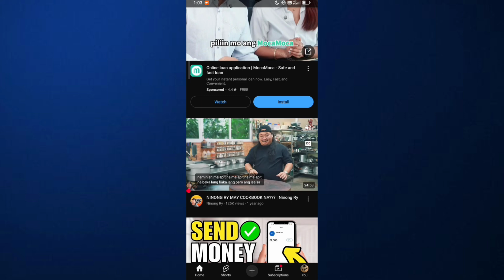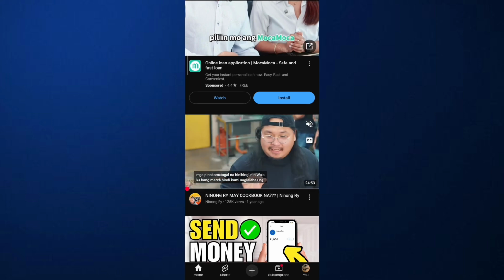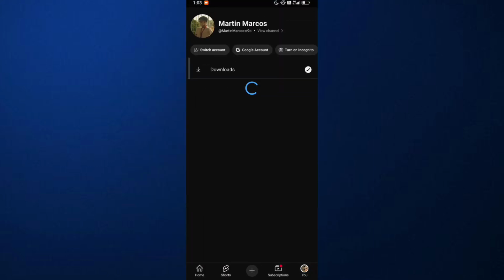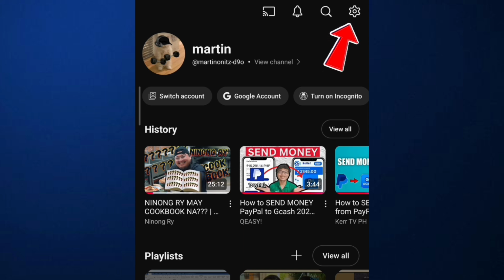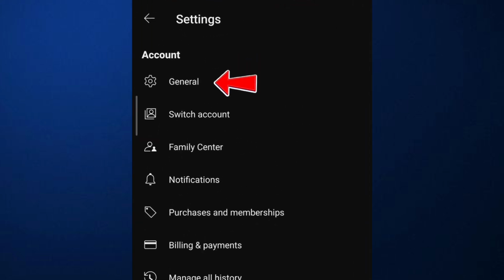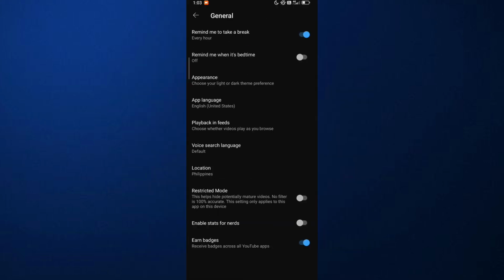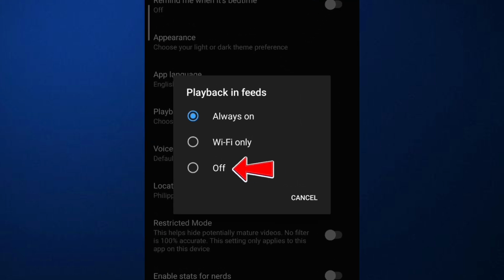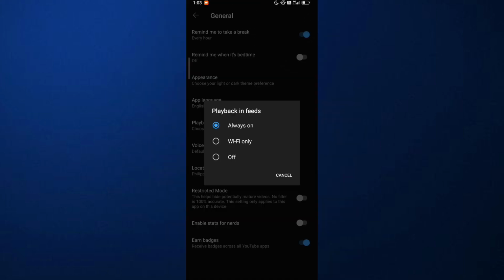How To Turn Off Autoplay On YouTube | Disable YouTube Autoplay Preview (2025)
In this quick 2025 tutorial, I’ll show you how to turn off autoplay on YouTube—both for video playback and the new autoplay preview feature that shows videos while you scroll. Whether you're using the YouTube app on Android or iPhone, or watching from a browser, this guide walks you through the updated settings to disable autoplay and previews easily. Perfect if you want to save data, stop distractions, or take control of your viewing experience.